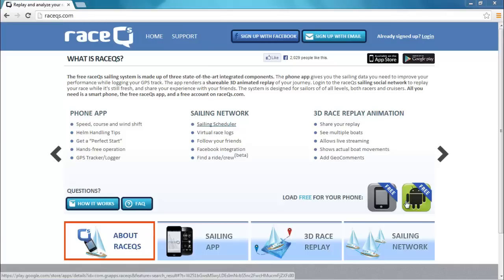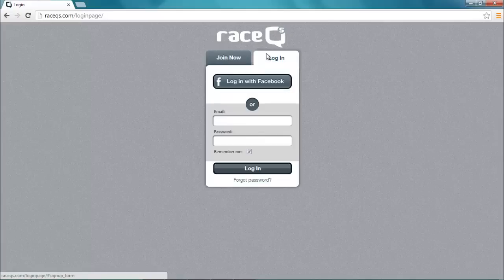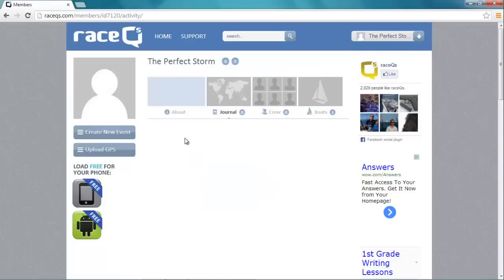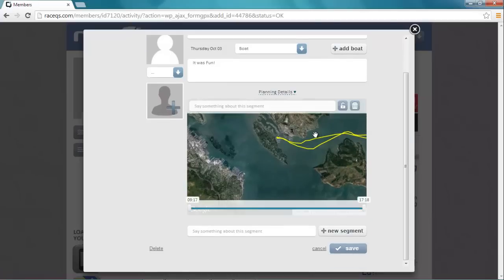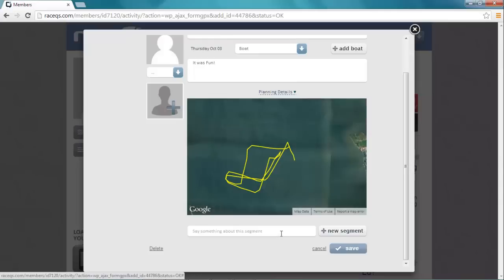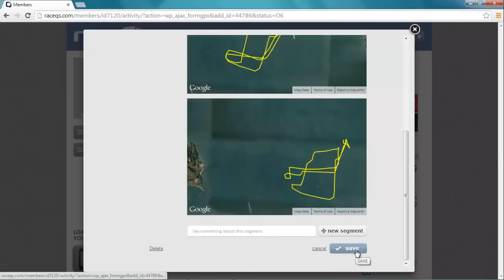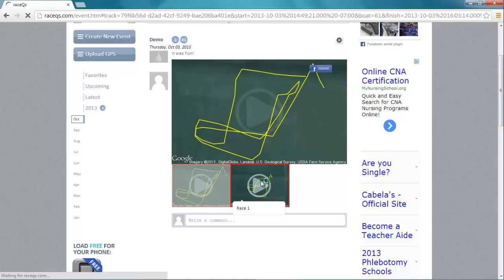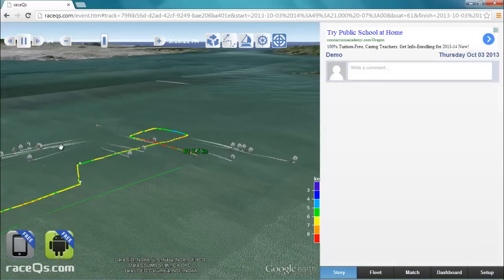Upload GPS tracks to raceQs and make your own 3D sailboat race replay for free!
This step-by-step demo shows you how to manually upload GPS tracks to your free account The demo also shows you how to control the privacy of your race replay, and how to easily cut your replay videos into short segments.